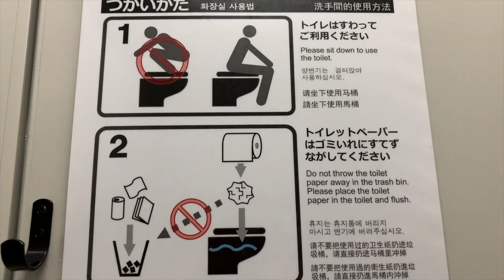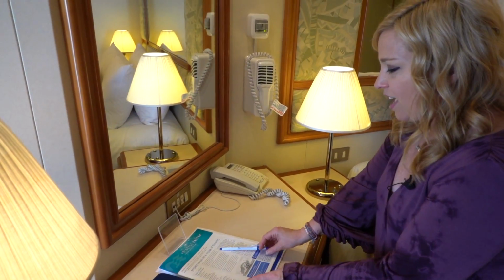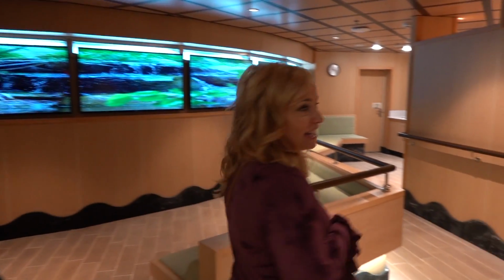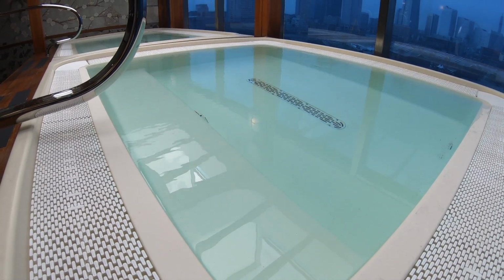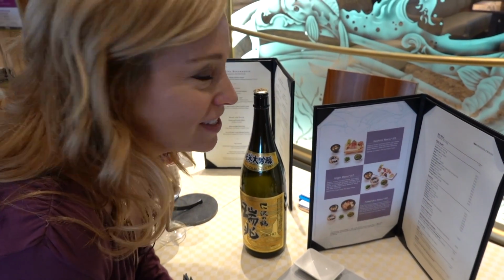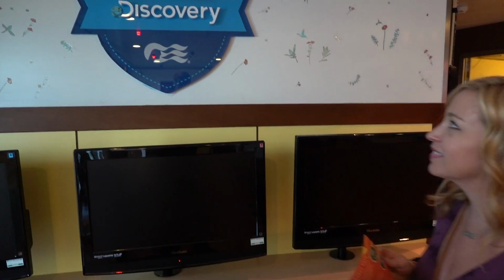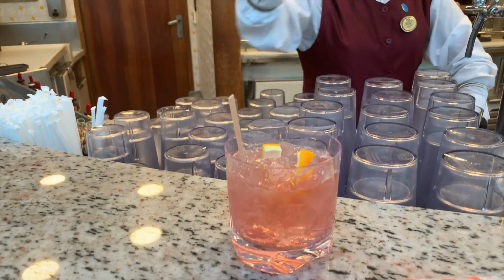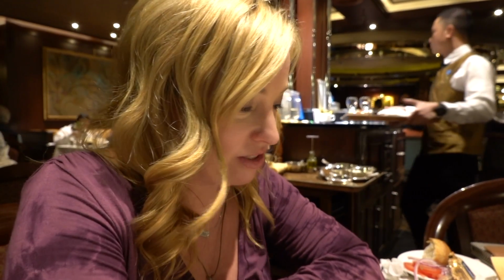Asia Cruise Vlog: Day 1 Yokohama Embarkation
How do we research our cruises? Cruiseline.com! Don't forget to check out reviews, tips and photos visit our wonderful sponsor

Hey Cruisers,
It's day 1 of our Diamond Princess Asia Cruise series. This is the first day of our 12 night cruise, and we'll cover 2800 nautical miles as we visit Tokyo, Shimizu, Osaka, Taipei (Keelung), Hong Kong, Nha Trang & Ho Chi Minh City (Saigon) Vietnam, and Singapore.
We start off this cruise vlog first thing in the morning with a lovely breakfast, courtesy of the Hotel Monterey Yokohama.  The hotel worked out great (WiFI and breakfast were included!), and breakfast was the the perfect way to start the day.  You'll want to watch breakfast for a look at a Japanese special, Natto. Besides breakfast, another great thing about the hotel is the terrific view of the adjacent Yamashita park and the Osanbashi cruise port. And speaking of the park, the boys checked it out with a nice morning walk while I got ready for the big day.  After the walk, it was time to head out to the port.  We decided to walk, and you'll get a good idea of exactly how walkable the port is it is from the Hotel Monterey Yokohama in this video.  Port check-in was terrifically easy. It's a super nice port, and we were very comfortable there.  After we board the Diamond Princess, we'll give you a look around our room, Izumi Japanese Bath, the spa, the gym, Kai Sushi, and a bit of the kid's club. You won't want to miss the sweet send off party from the Yokohama cruise port, and the lively sail away hosted by the bubbly cruise director Lynn Van Vorce. Thanks for joining us for this day 1 cruise vlog as we travel to Japan for our Diamond Princess Asia Cruise. We've got much more Asia cruise adventures ahead. We'll have some Asia cruise tips, more cruise vlogs from Japan, Taiwan, Vietnam, and Singapore.

The NEW CTTV Academy is here! 20 how-to vids, packing lists and a private Facebook page for students and coaches.